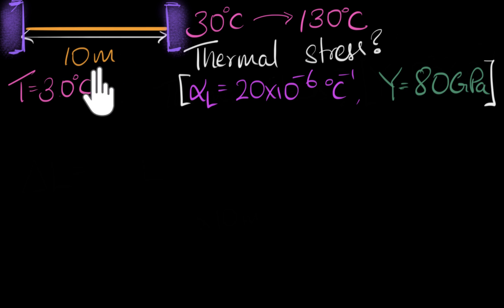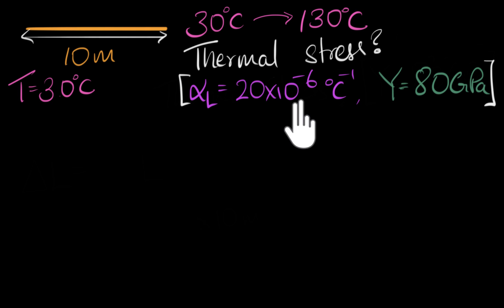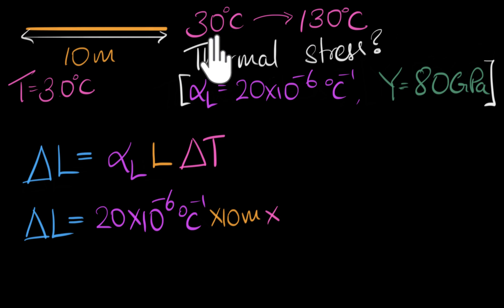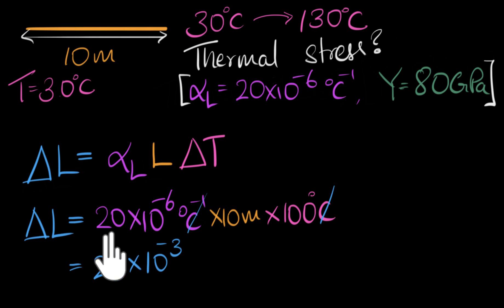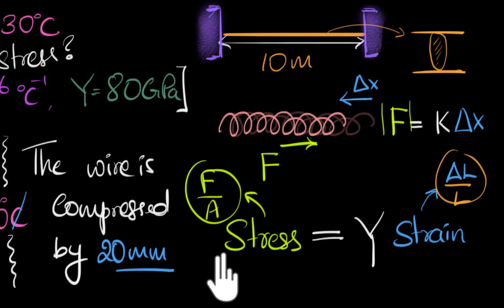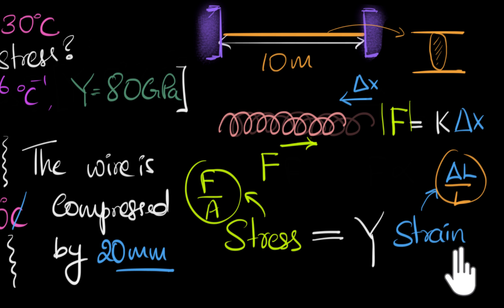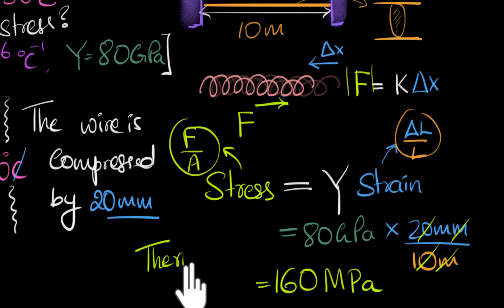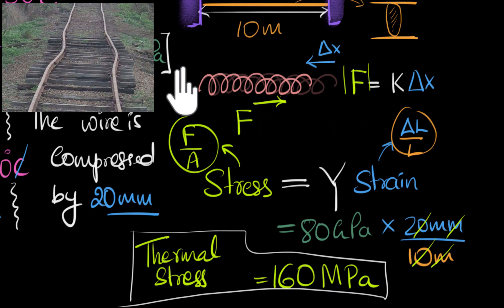Thermal stress | Class 11 (India) | Physics | Khan Academy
When a heated glass is suddenly cooled, it shatters. Why?

 When things are not free to expand, they end up developing stress, called thermal stress. In this video, we will explore this concept of thermal stress with the help of a numerical